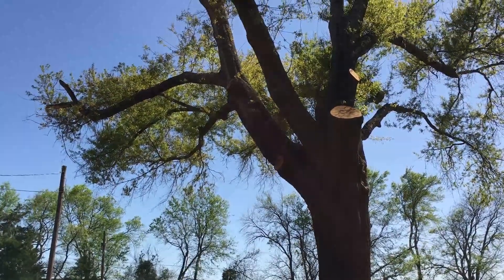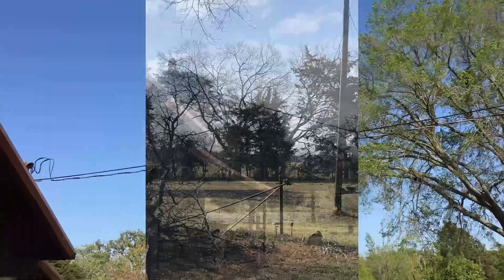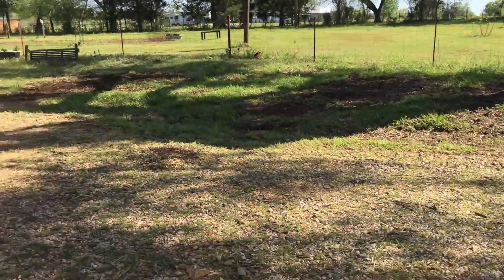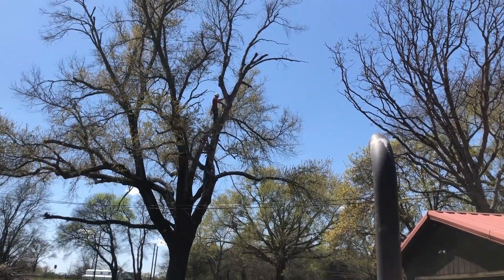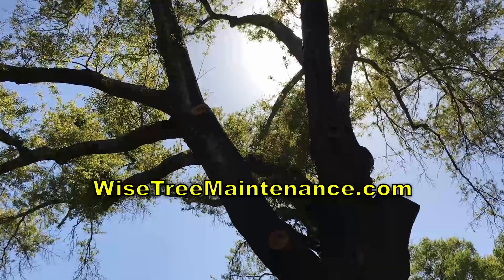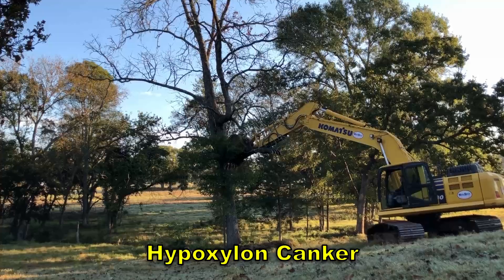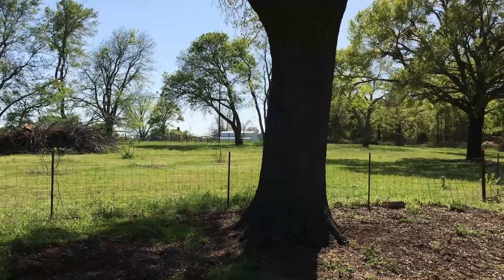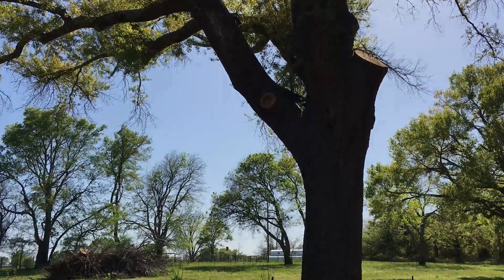REMOVING STORM DAMAGE AND DISEASE FROM HUGE OAK TREE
The storm is over. In this video, I'm removing some of the damage I had about a month ago from a previous storm. I'm getting that tree trimmed so that does not happen again.